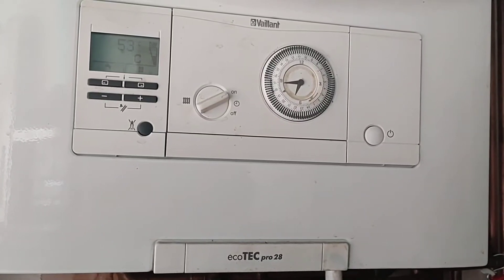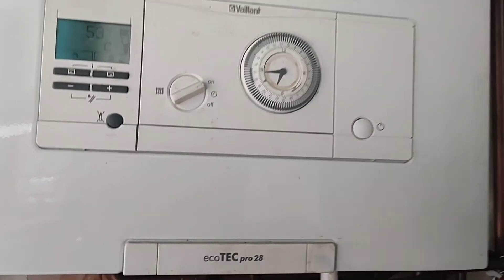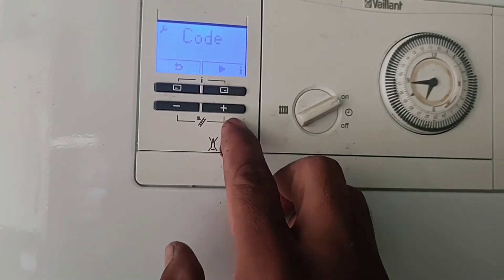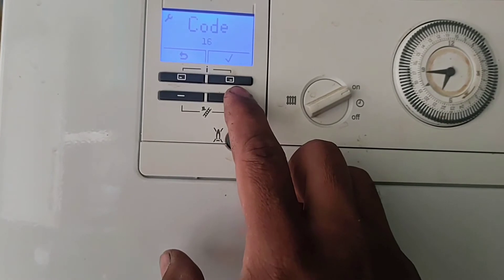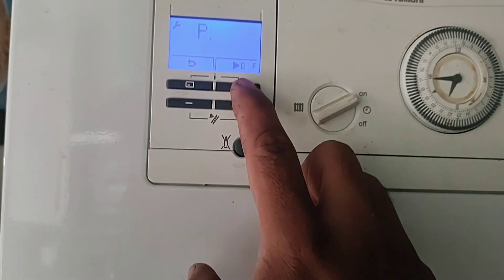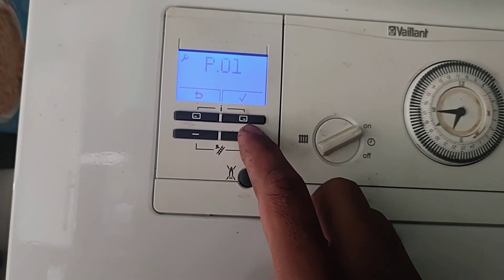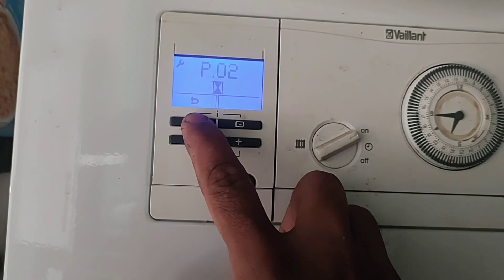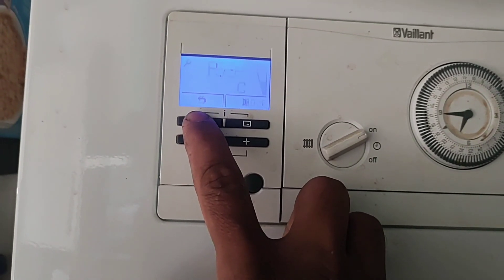How to put Vaillant Eco Tec pro combination boiler in service mode.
Vaillant Eco Tec pro service mode.High flame , low flame and purge mode.